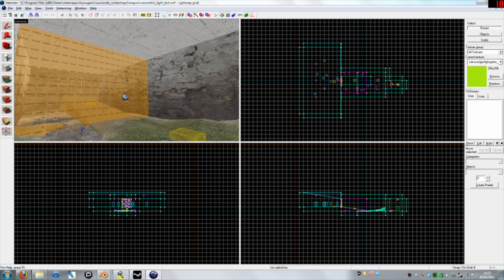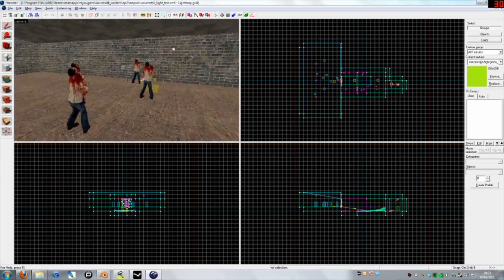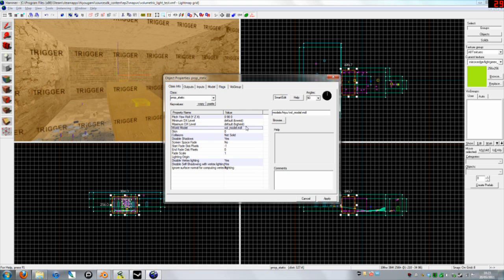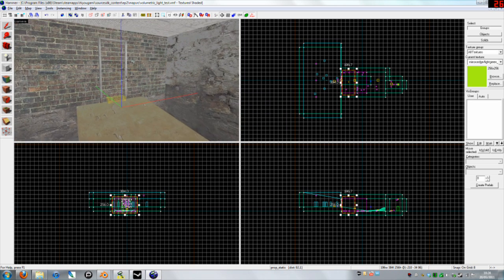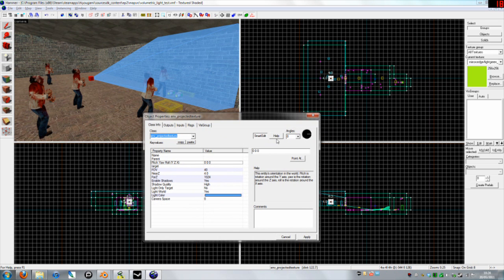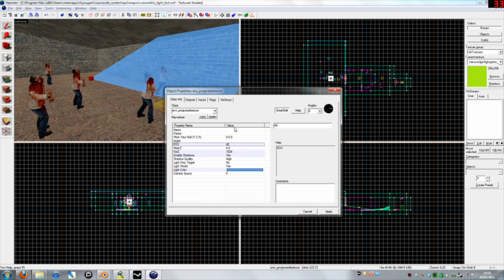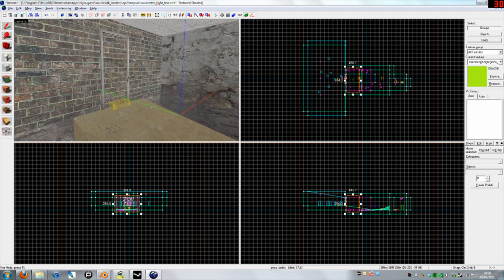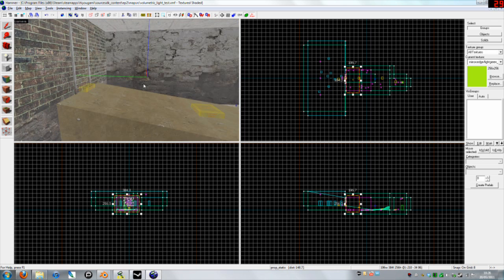Hammer: Volumetric Light Tutorial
By popular request, my third tutorial is on how to create the Volumetric Light effect using a custom model as seen